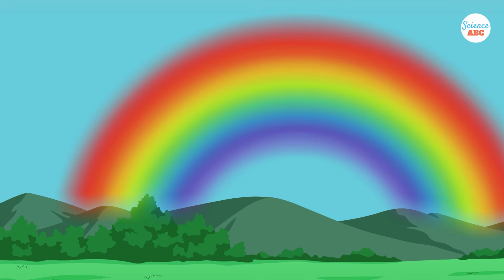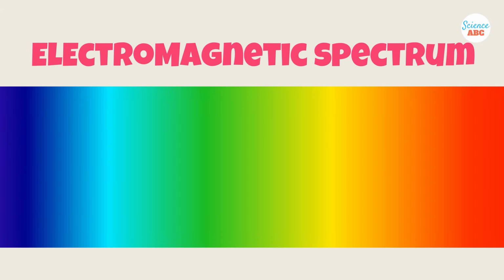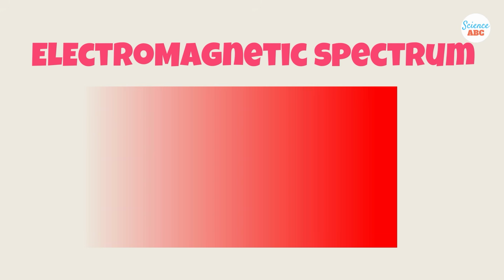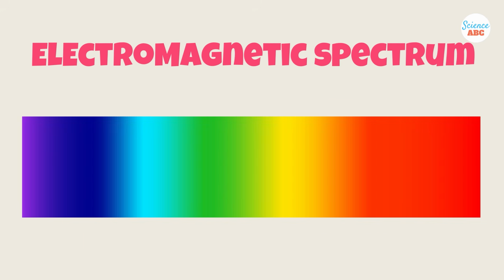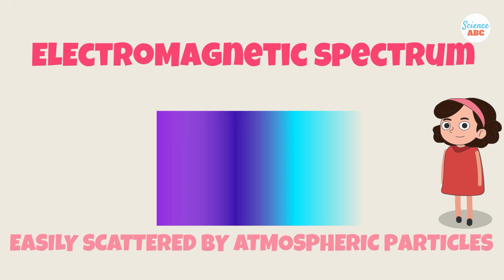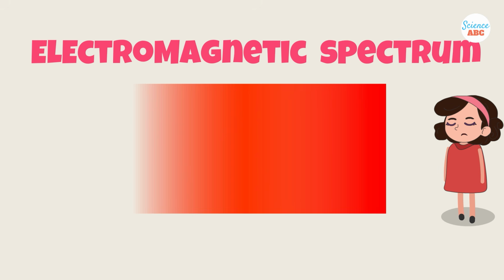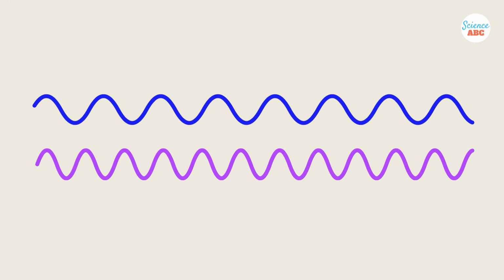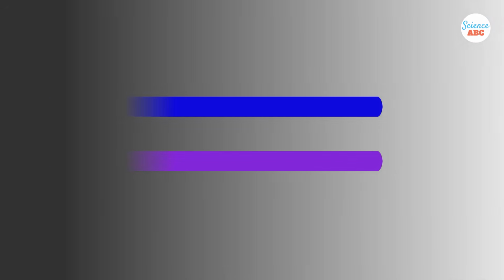Rayleigh Scattering Explained in Simple Words for Beginners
Why is the sky blue? In this video, we explain Rayleigh scattering in simple words — from why shorter wavelengths (blue and violet) scatter more than longer wavelengths (red and orange), to why the sky turns red at sunset, why it's blue and not violet, and why the Martian sky is butterscotch during the day but blue at sunset. Learn how tiny atmospheric particles scatter sunlight and paint the sky different colors.

Whether you're a physics student, curious about why sunsets are so colorful, or wondering what color the sky is on Mars, this beginner-friendly animated explainer covers it all.

CHAPTERS:
0:00 – What is Rayleigh scattering? (Playground analogy: small kids bounce more)
0:28 – Visible light: each color has a different wavelength
0:44 – Shorter wavelengths scatter more (Lord Rayleigh's discovery)
1:15 – Why the sky is blue (blue light scatters in all directions)
1:44 – Why the sky isn't violet (eye sensitivity + atmospheric absorption)
2:16 – Why sunsets are red and orange (light travels through more atmosphere)
2:44 – Why the Martian sky is different (butterscotch by day, blue at sunset)
3:06 – How scientists use Rayleigh scattering (climate research, finding life)

KEY TOPICS COVERED:
• What Rayleigh scattering is: light scattered by particles smaller than its wavelength
• Why the sky is blue: short-wavelength blue light scatters in all directions
• Why the sky isn't violet: our eyes are less sensitive to violet + it gets absorbed
• Why sunsets are red: sunlight passes through more atmosphere at the horizon
• Mars sky colors: butterscotch by day, blue at sunset (opposite of Earth!)
• How Rayleigh scattering helps scientists study atmospheres and climate